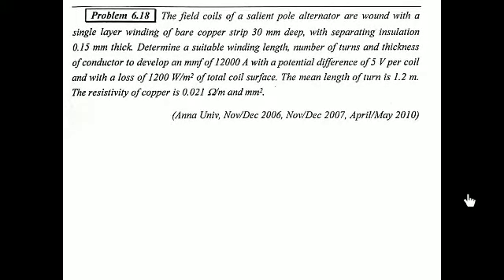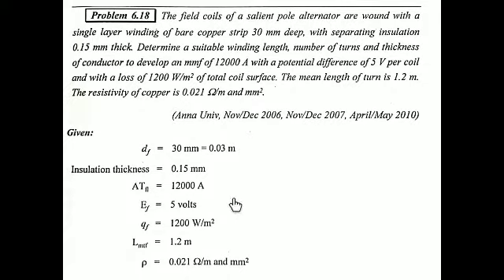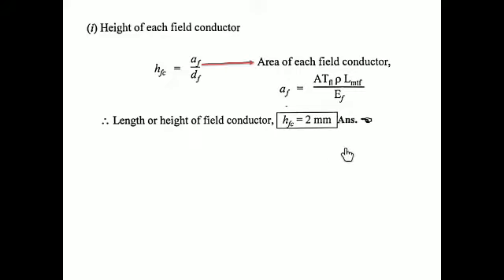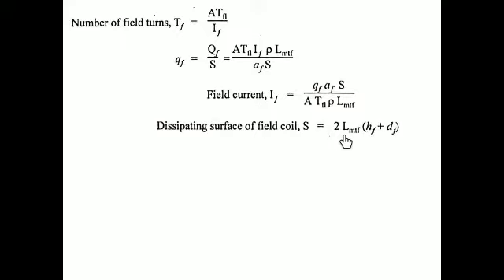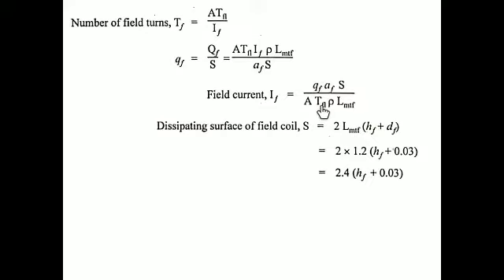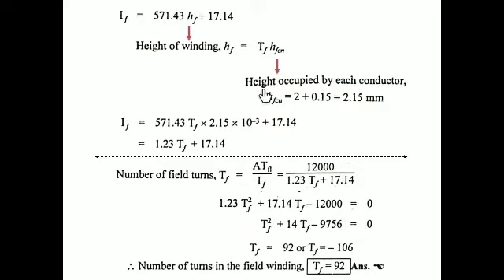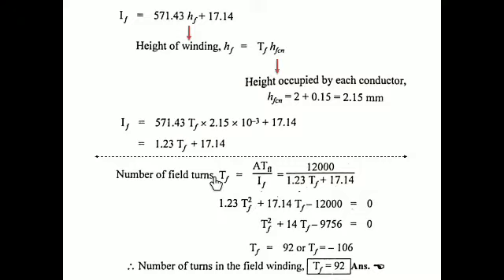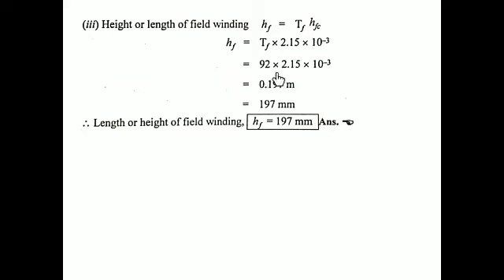PROBLEMS IN FIELD WINDING OF SYN MACHINE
PROBLEM SOLVING IN SYNCHRONOUS MACHINE FIELD WINDING